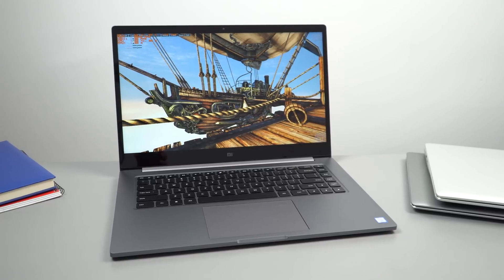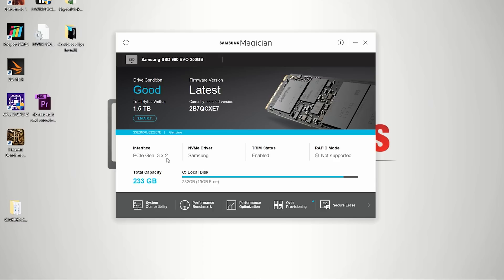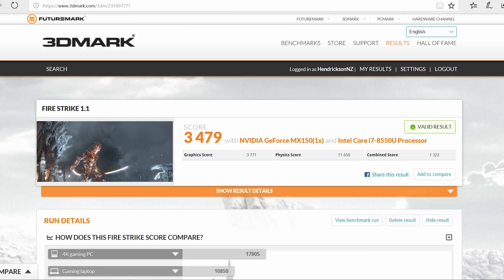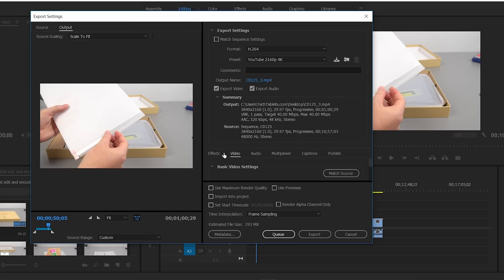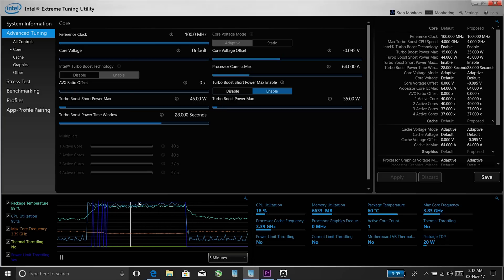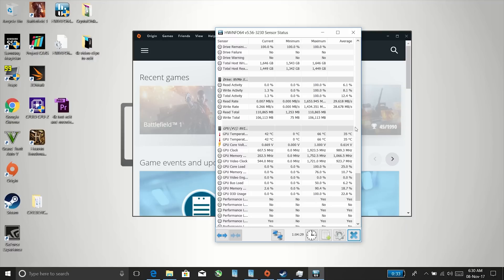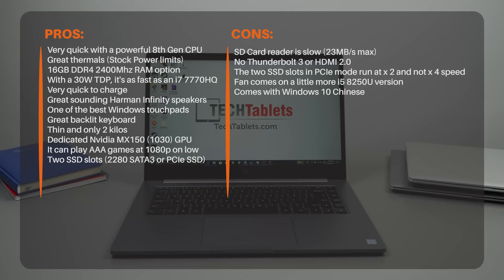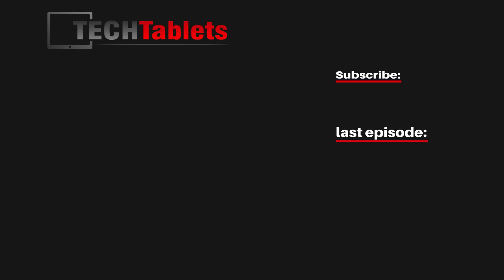Mi Notebook Pro i7 8550U 16GB Review - Should You Buy It Over The i5 Model?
Xiaomi MI Notebook Pro i7 8550U with 16GB of RAM. Is the i7 version worth it over the i5?  Written review

Timecodes:

00:19 - Specs
01:11 - SSD & slots
02:06 - Geekbench 4 & 3DMark
03:12 - GPU overclock
03:31 - Cinebench R15
04:04 - 4k Video Encoding
05:07 - TDP & undervolt tweaks
05:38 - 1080p Game test - BF1
06:46 - Thermals (Overlocked)
07:28 - Fan + stock thermals
07:59 - i7 Vs i5 worth it?
08:17 - Pros & Cons